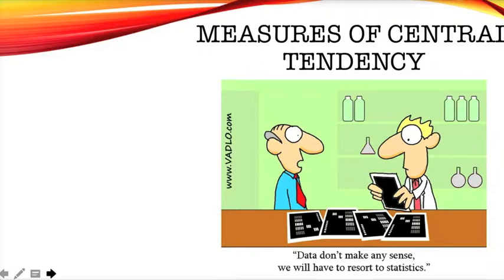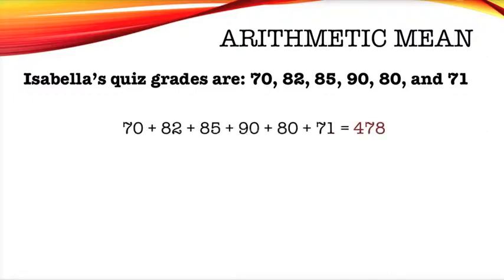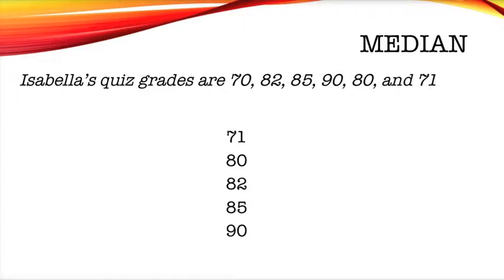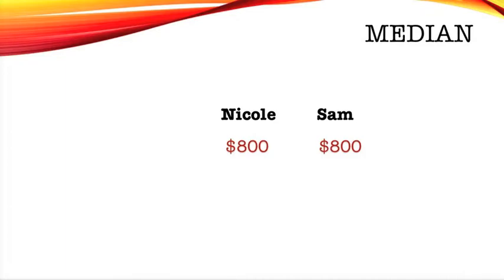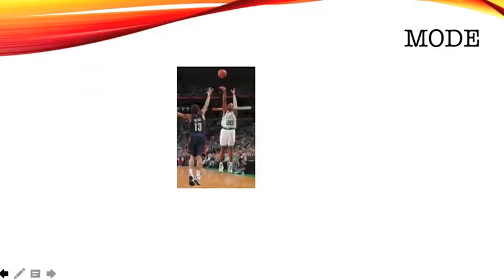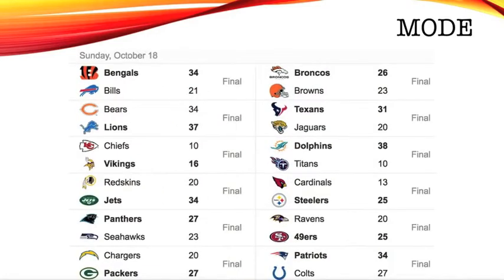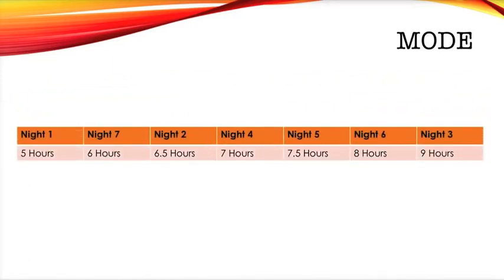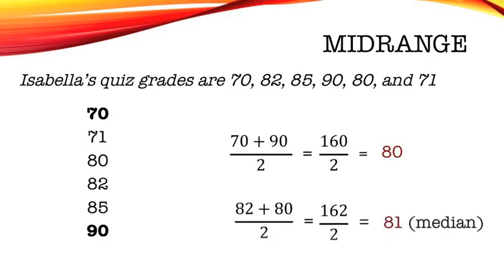statistics 5 2 movie